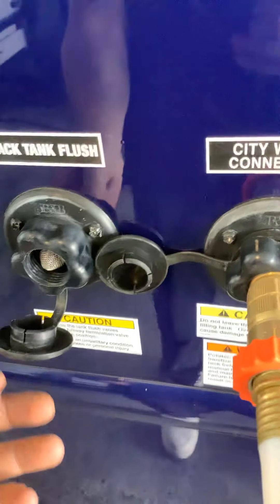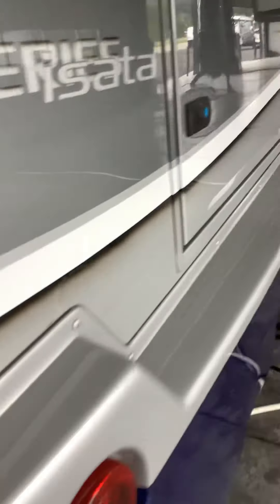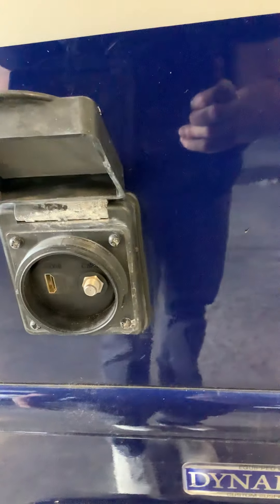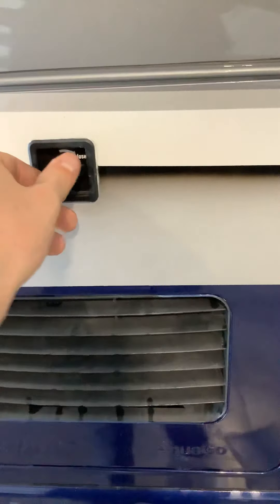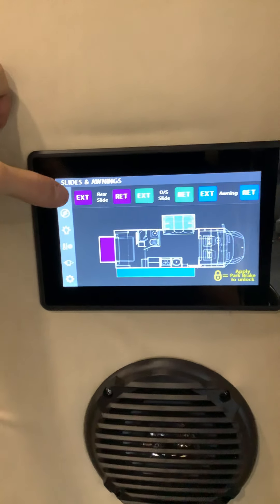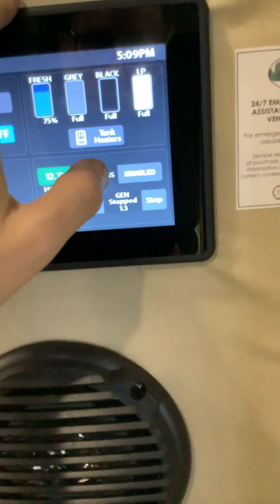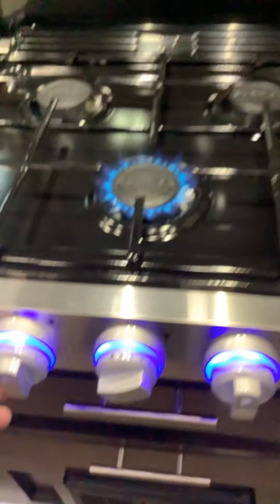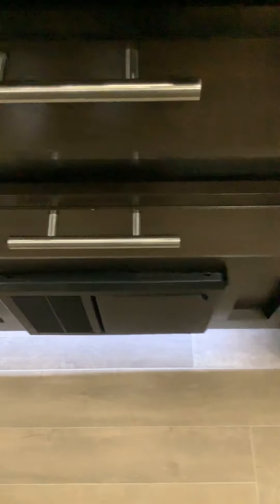2020 Isata 24 RWM